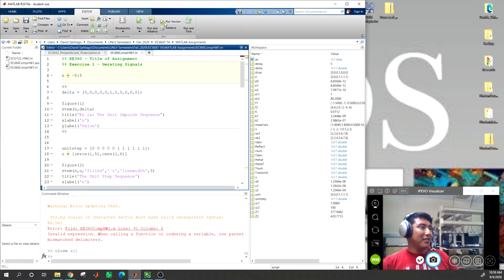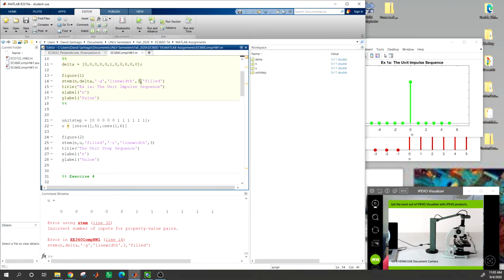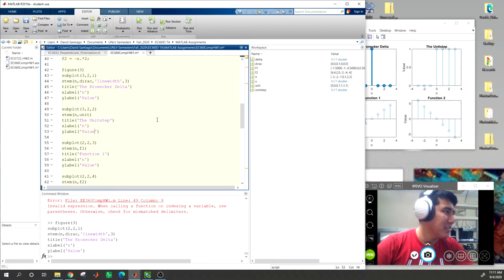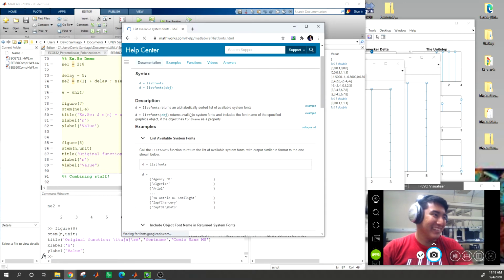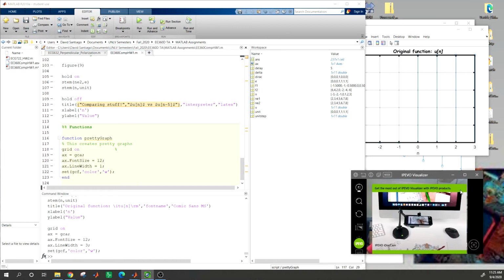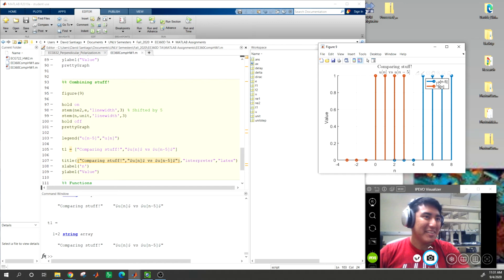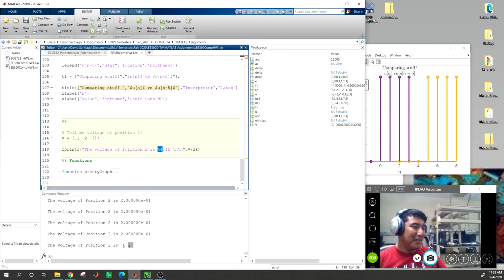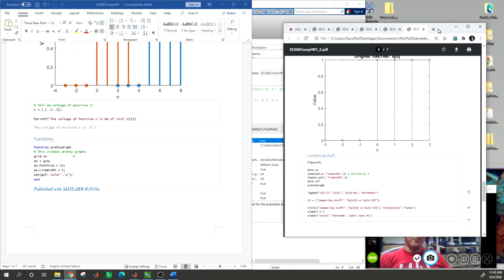EE360D - Advanced Matlab Tricks + Publishing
In this video we will be looking at some cool tricks on how to make your plots look nice!
Also we will look at how to publish stuff too!